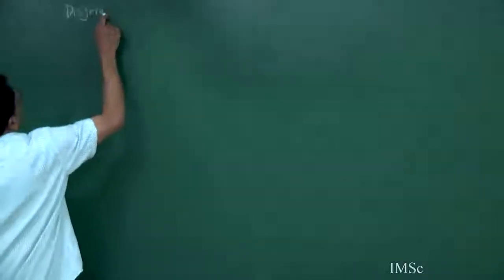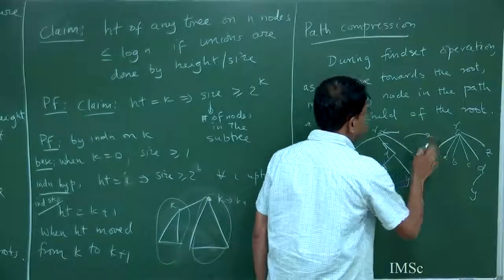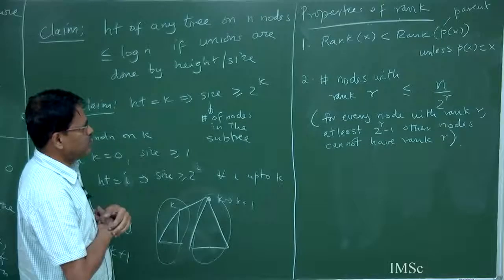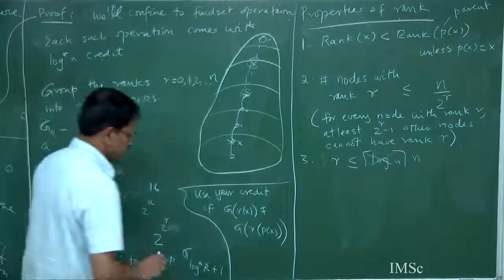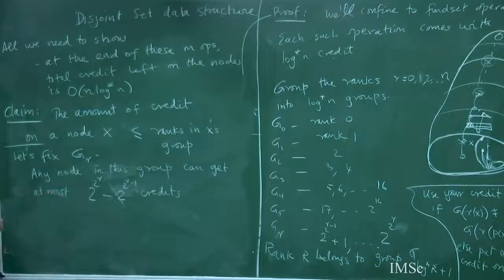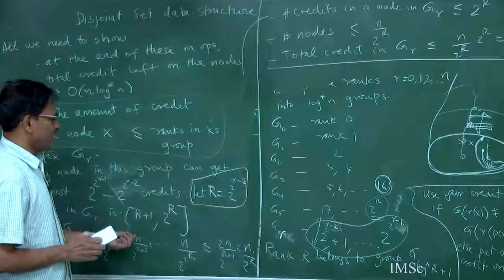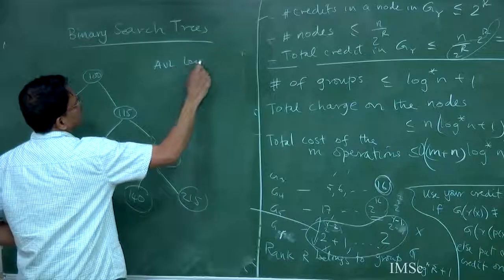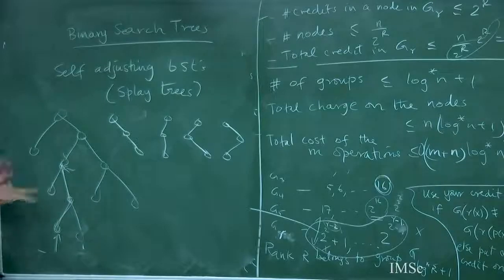Disjoint Set Data Structure